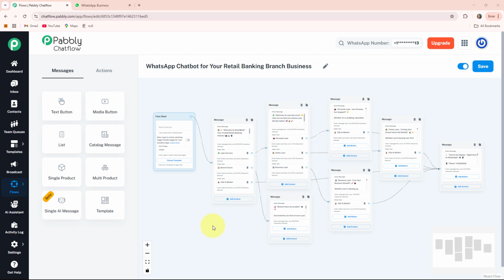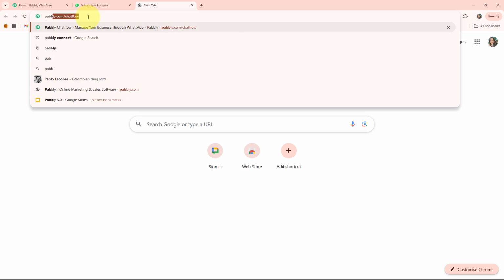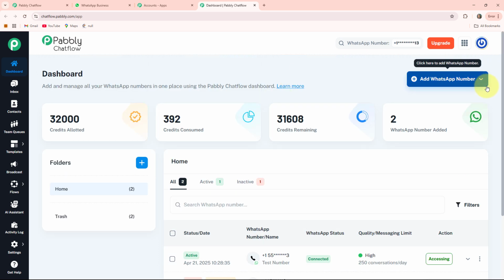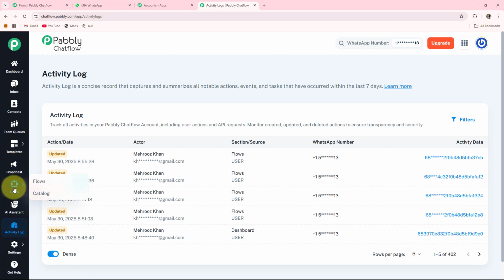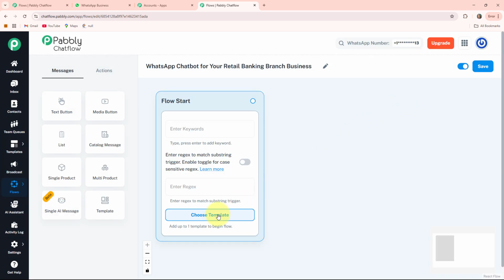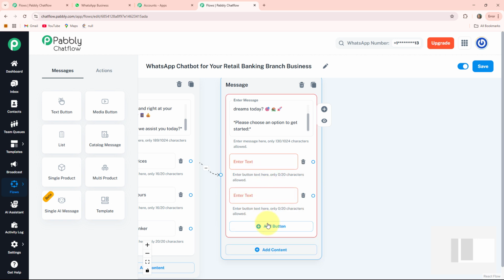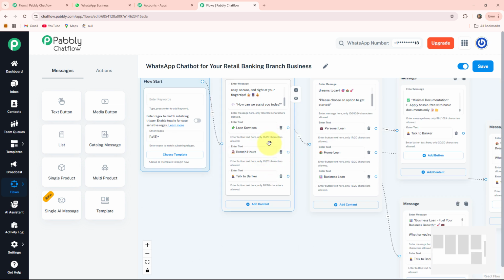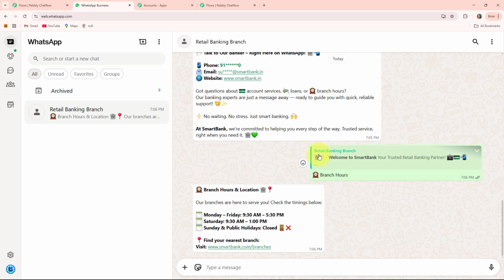How to Create a WhatsApp Chatbot for Your Retail Banking Branch Business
🎯 Use Case: Customers always message about account services, loans, and branch hours. A chatbot can handle basic banking queries and guide them to the right department.

Looking to enhance customer experience in your retail banking branch? With Pabbly Chatflow, you can create a seamless WhatsApp chatbot to address client inquiries instantly! 💬 In this comprehensive tutorial, you’ll learn how to:

✅ Design a WhatsApp chatbot tailored for retail banking customer needs
✅ Provide instant information on account services, loan options, and more
✅ Utilize an intuitive drag-and-drop builder—no coding skills needed!
✅ Ensure secure communication while integrating with your existing systems
✅ Automate appointment scheduling to enhance customer convenience

This powerful tool will help you boost client satisfaction, streamline service delivery, and set your banking branch apart from the competition. 🚀